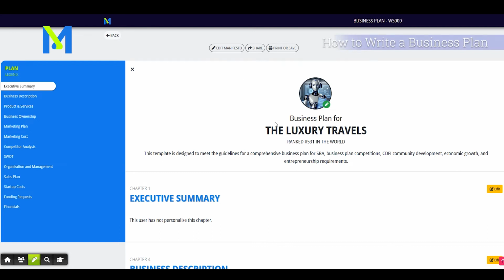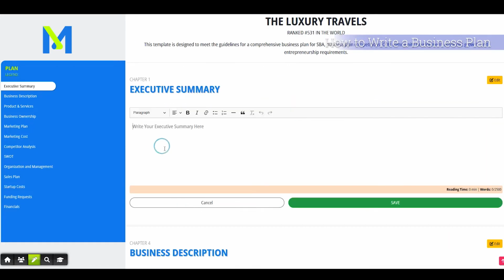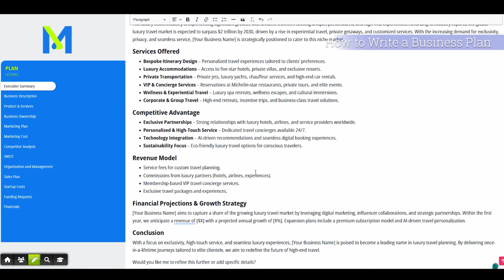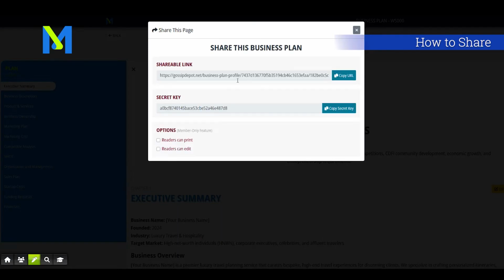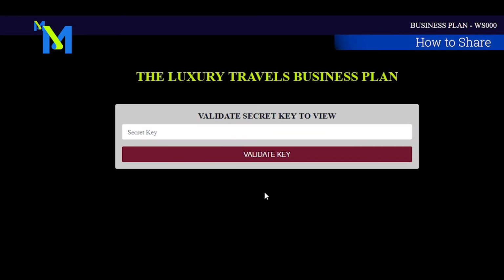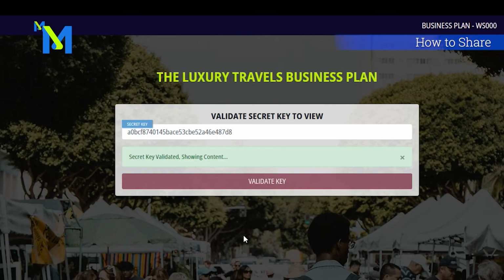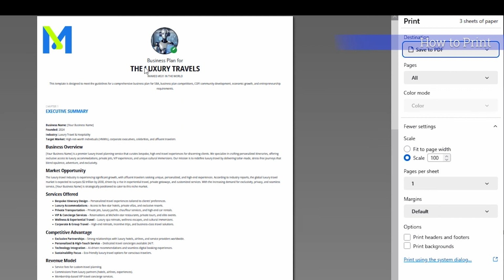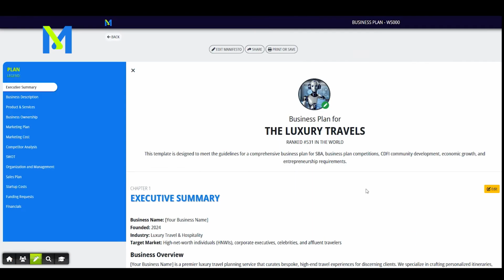Using the Template in MeChat Universe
In this video, I'm going to teach you how to use the template to write a business plan step by step using my fillable business plan template.

With this video you can easily login to MeChat Universe and start saving your ideas into the private template.

Hi, I’m Film Director Antonio James, and I built an online business school like no other. Every learner gets a private, customizable template designed to help you organize your ideas in just one month. Whether you’re an aspiring entrepreneur or scaling your business, this tool will sharpen your focus and improve every part of your venture. And the best part? You can access your template 24/7, from anywhere in the world.

Ready to take control of your business journey? Watch now and see how it works!”

2025 Business Plan Templates by MeChat Universe